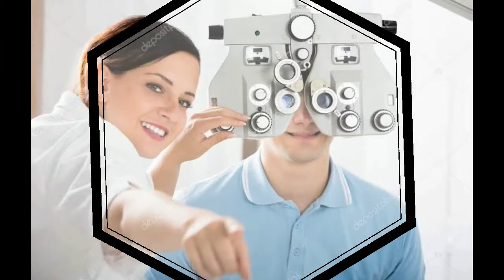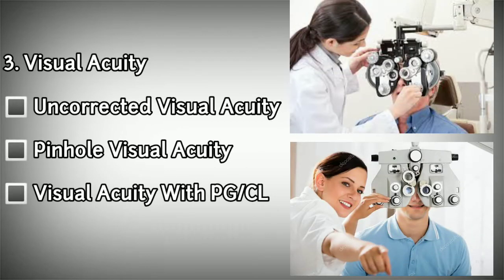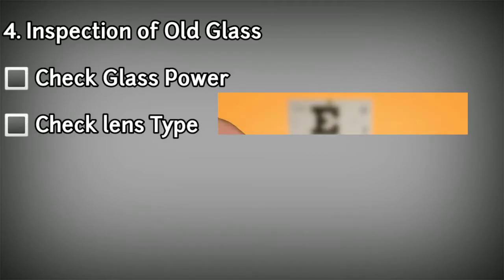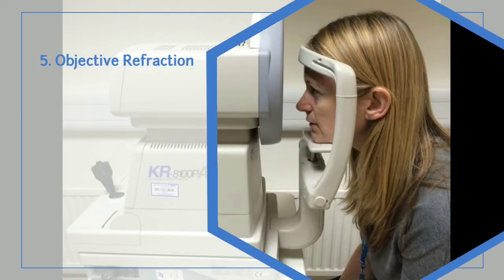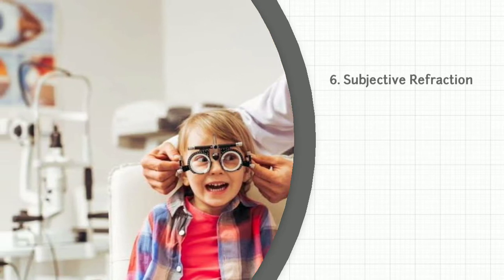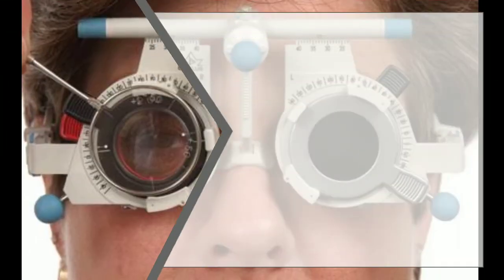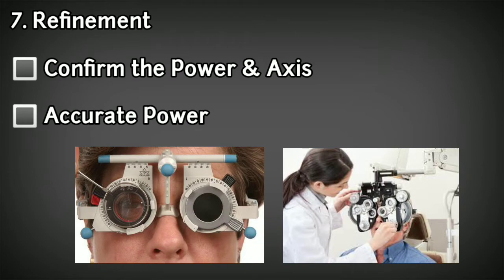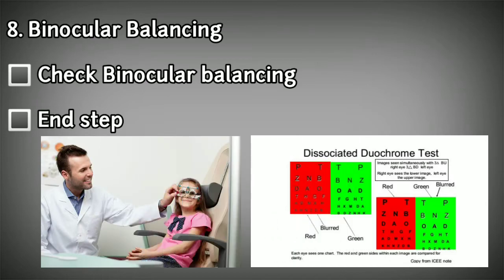Best Right Prescription 10 Steps | Optometry world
Topic : Best Right prescription - 10 Steps

Query to Solved

1. How to write Glass Prescription
2. Steps of Refraction
3. Glass power Refraction
4. Refraction and Glass Prescription
5. 10 steps to right prescription

About channel👇

✳️Eye Diseases & Treatments
✳️ Refractive Errors
✳️ Eye Surgerys
✳️ Eye Care Tips
✳️Optometry lecture
✳️ About Glassess & CL